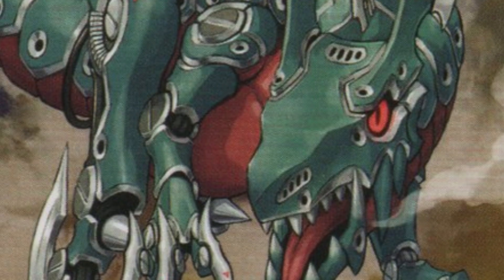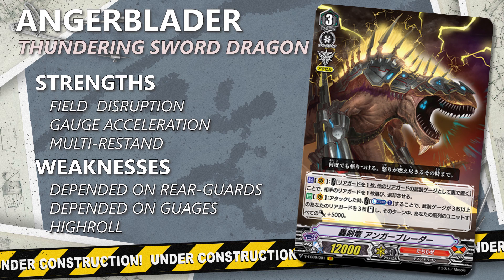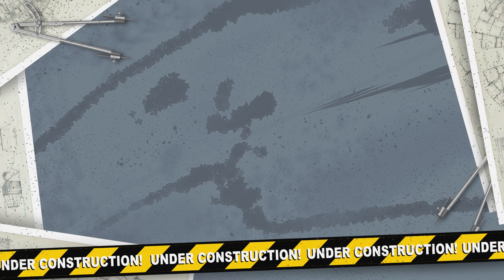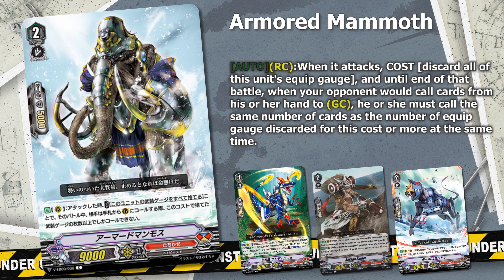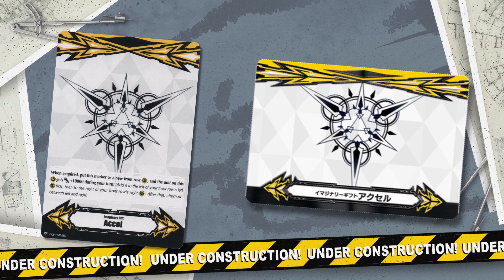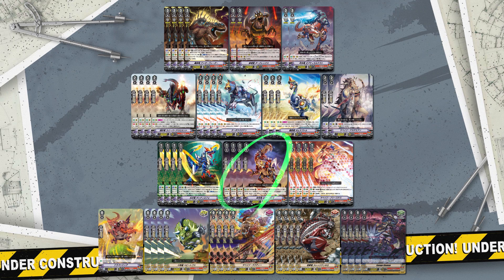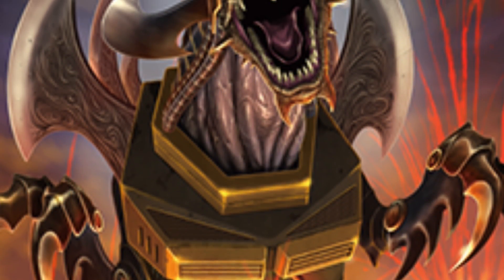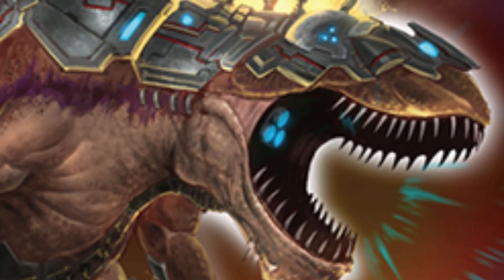Thundering Sword Dragon, Angerblader - Standard Deck Spotlight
Lets take a look at Tachikaze latest VR Angerblader from The Raging Tactics.